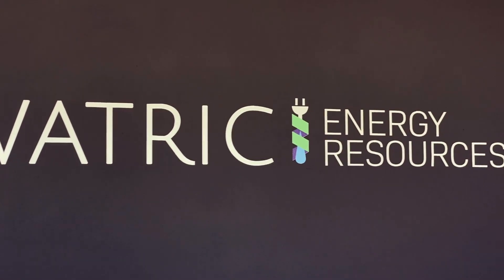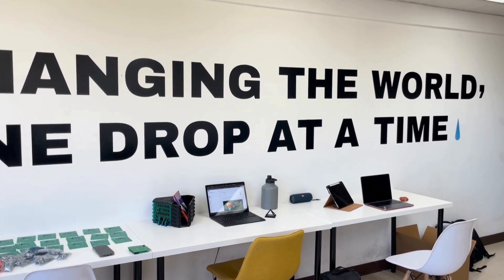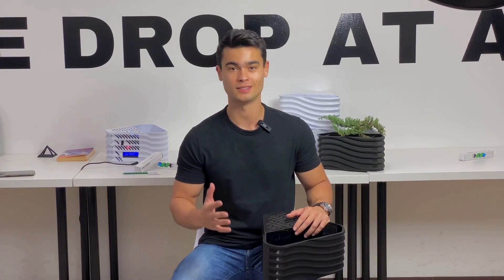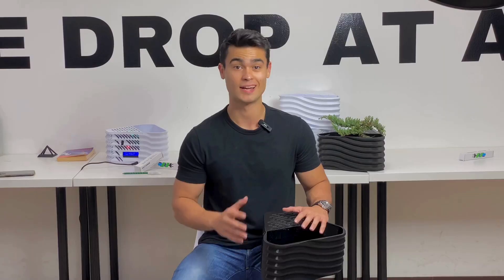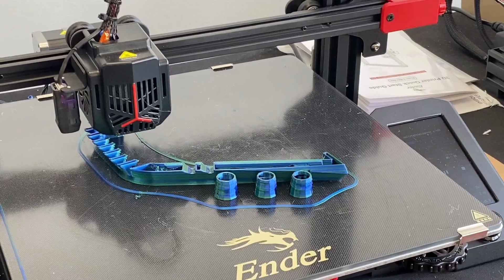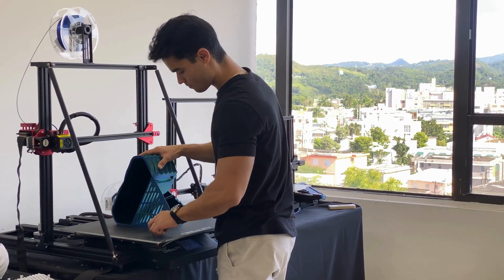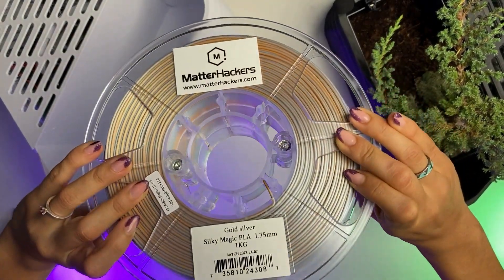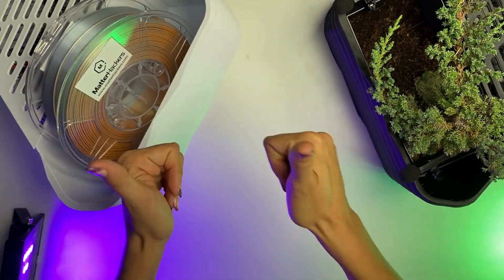WALTY 2.0: The 3D Printed Planter That Redefined Indoor Gardening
Discover how WALTY 2.0 is revolutionizing indoor gardening with its groundbreaking 3D-printed smart planter that waters your plants for you—turning your home into a worry-free oasis of greenery.